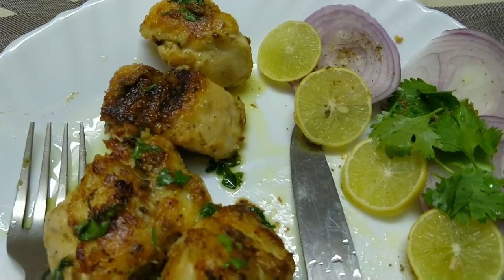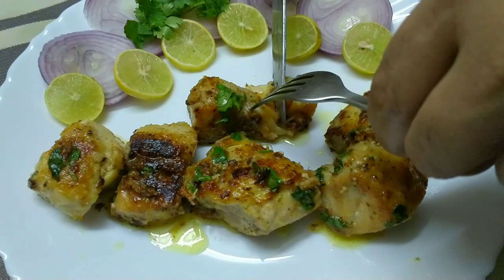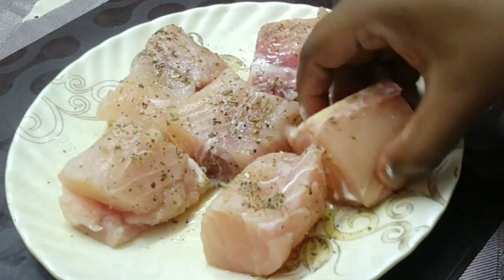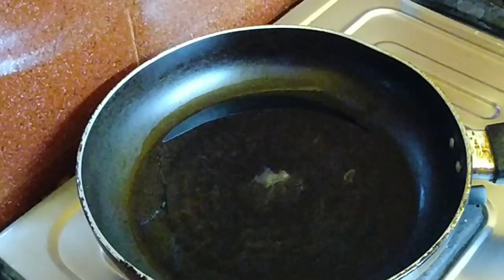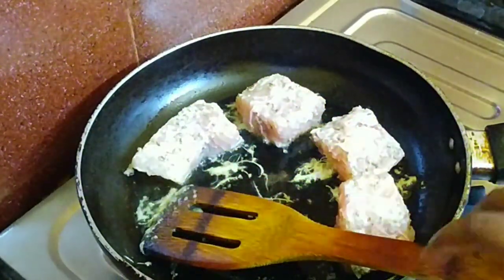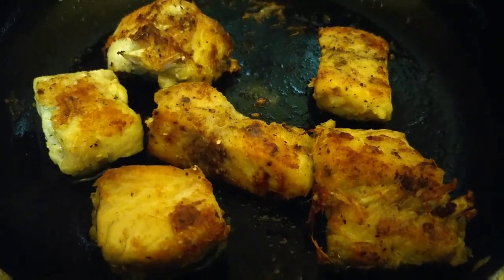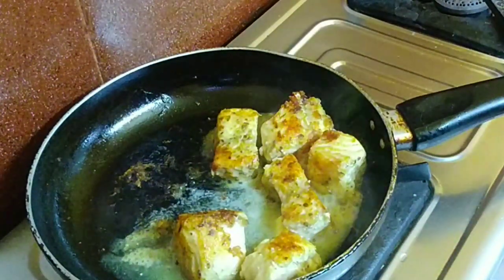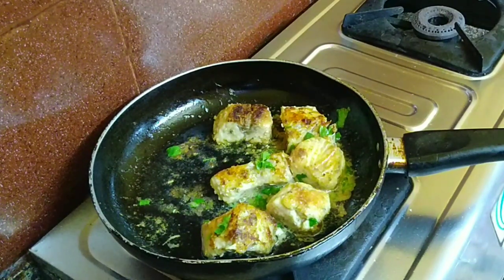Grilled Fish in Lemon and Butter Sauce| Basa Fish Recipe|American Cafe Recipes only in 15 mins!!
Hey Guys! Back with another quick and delicious recipe.